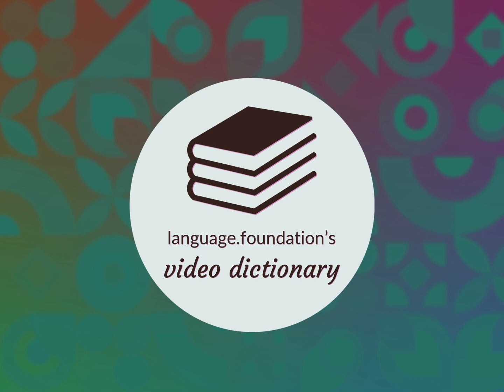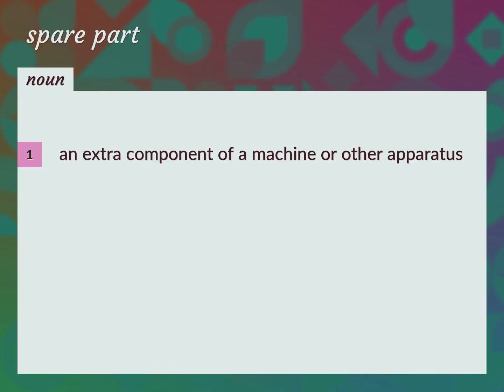Spare part | meaning of Spare part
What is SPARE PART meaning?